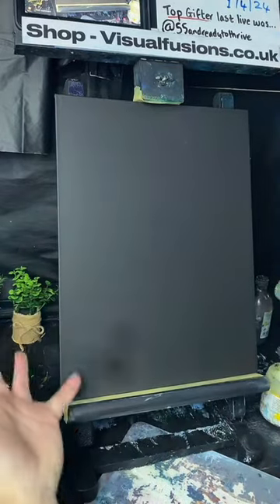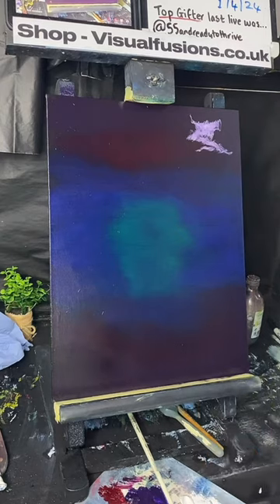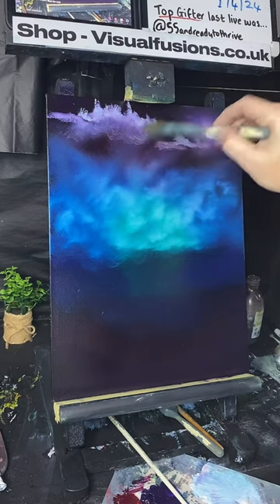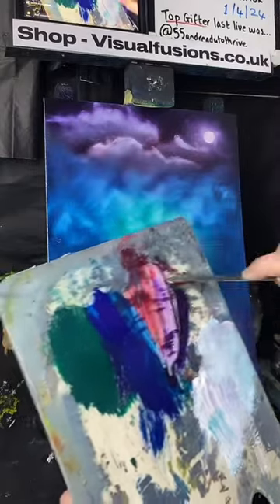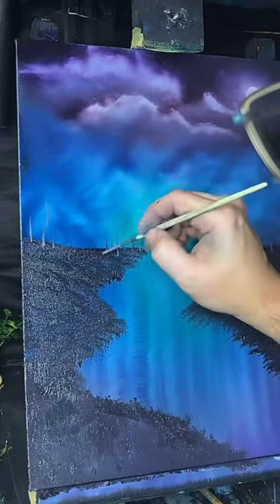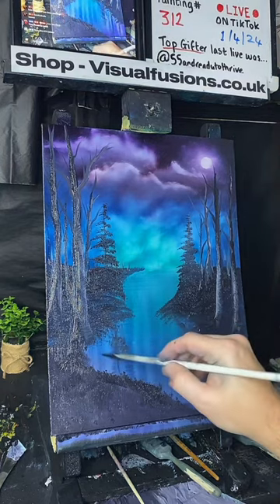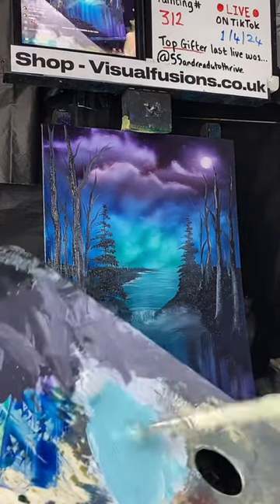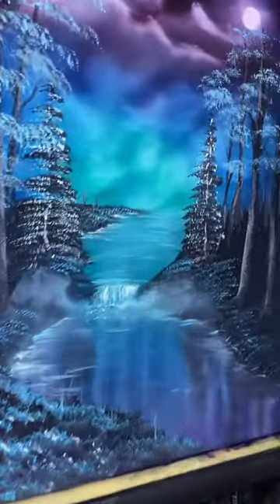How YOU Can Paint EASY Tutorial of Misty river falls Oil Painting 312 Relaxing Asmr Wet on Wet Art